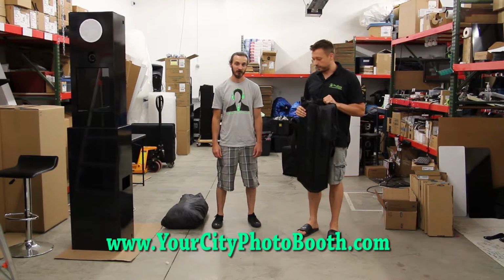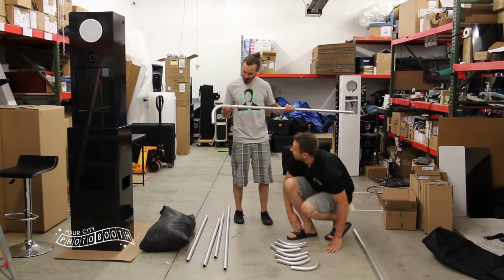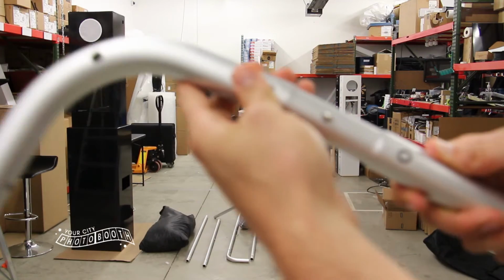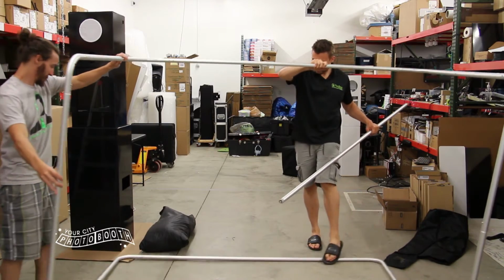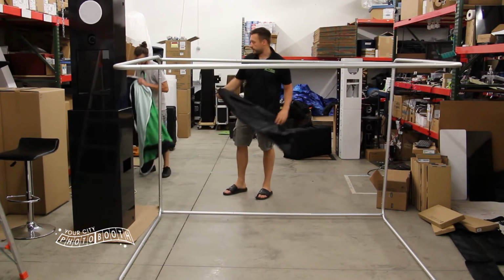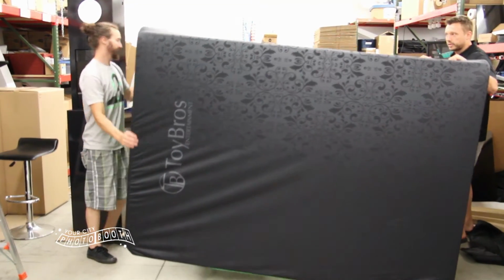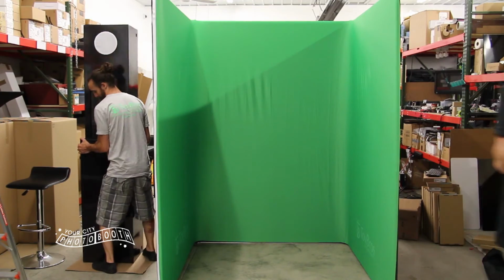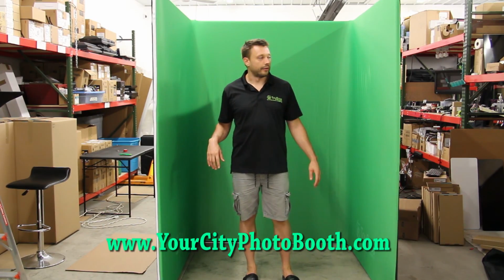Custom Backdrop for your Photo Booth 5x5 or 6x6 Totally Customizable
These 5x5 or 6x6 enclosures can be totally customized on both sides to whatever you want.

I showed the whole video so you can see how easy this is to setup. This was literally our 3rd time EVER setting this up so it is super easy to do.

Photo Booths for Sale